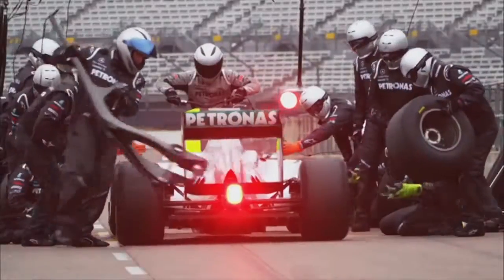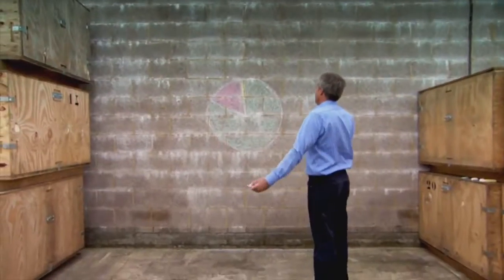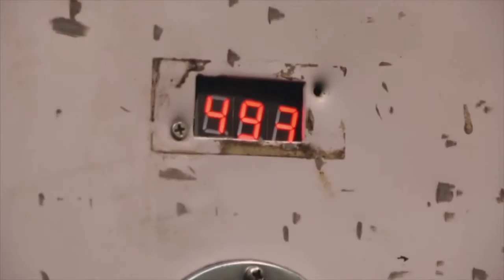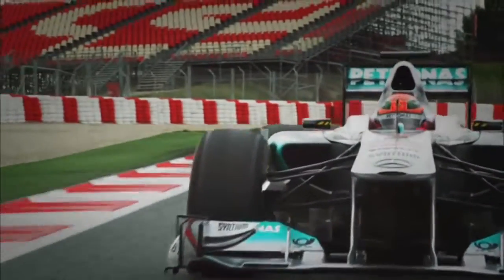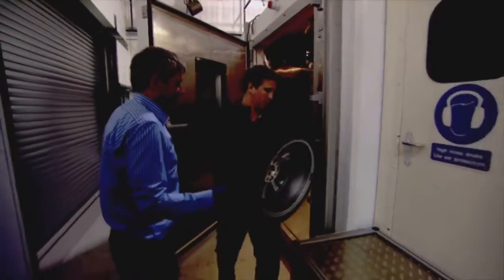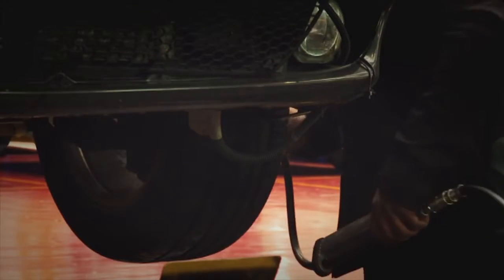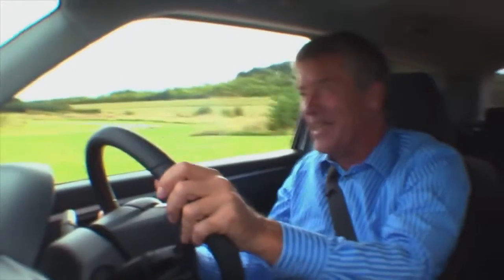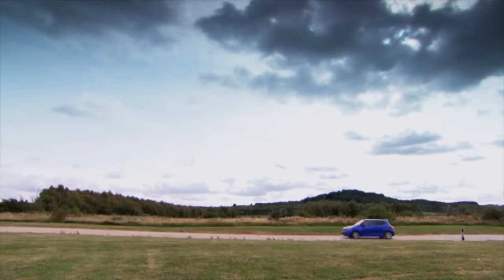Nitrogen vs Air In Tyres Fifth Gear kmnZ4 EUbIk